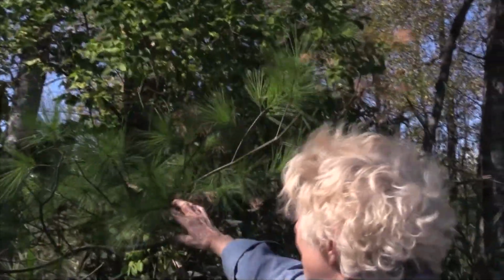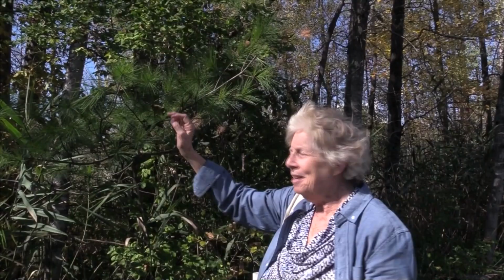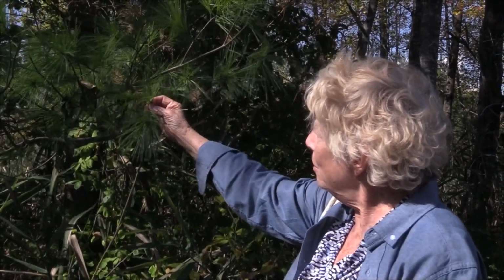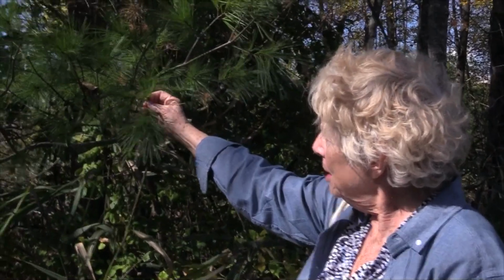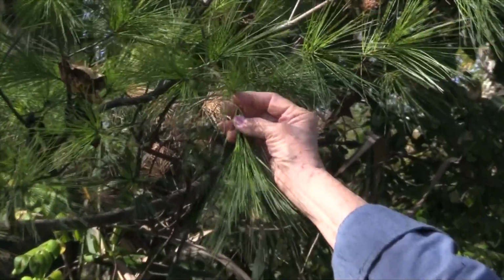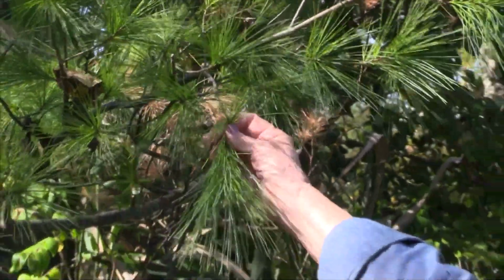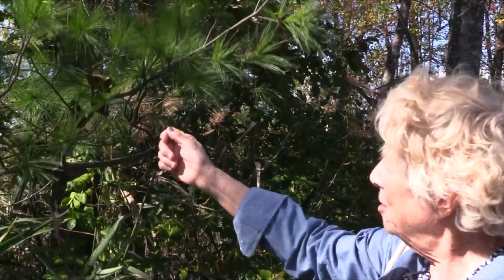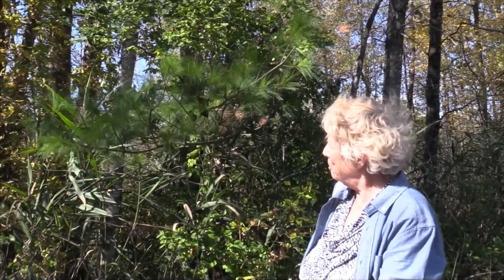The Kingdom's Bounty with Diana Mara Henry | ep. 1